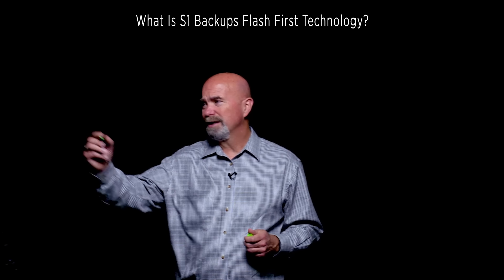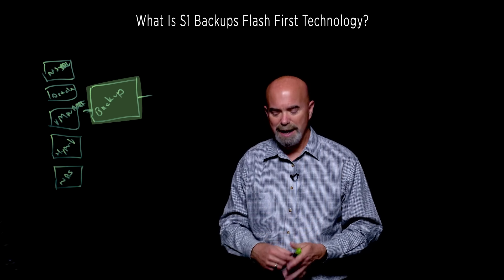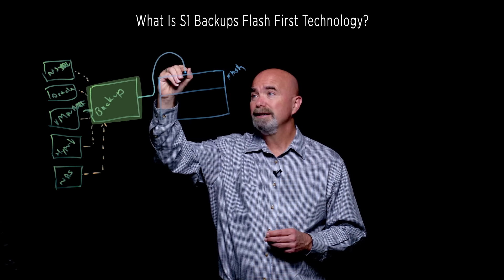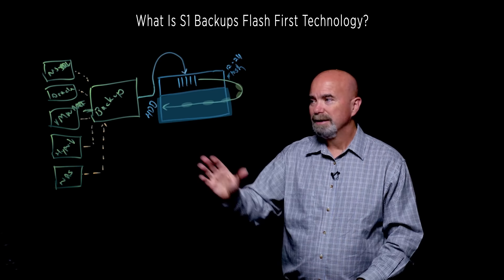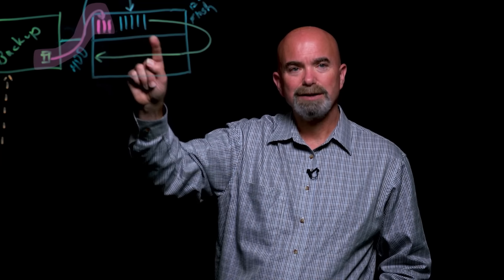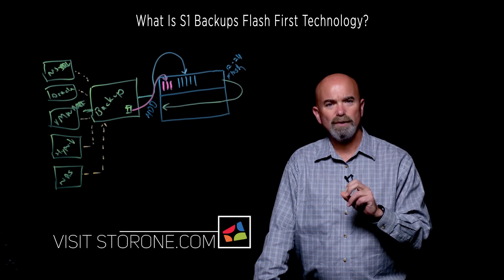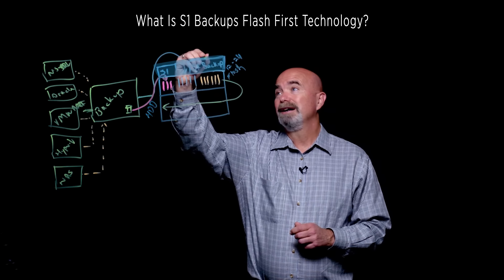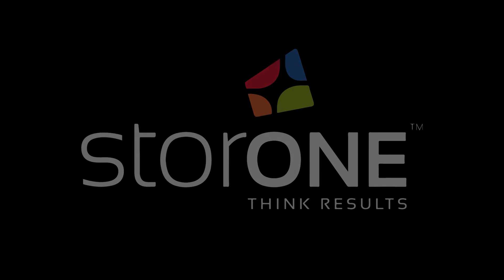What is Flash First Backup?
Learn why Flash-first, not flash only, is critical to optimizing modern backup applications like Veeam and Commvault. StorONE's S1:Backup enables you to become ransomware resilient and improve RPO and RTO. See how you can accomplish these goals without replacing your current backup application, yet dramatically lowering both upfront and long-term backup infrastructure costs.